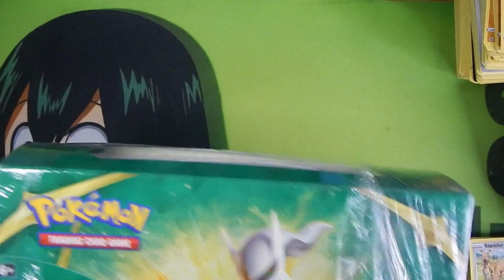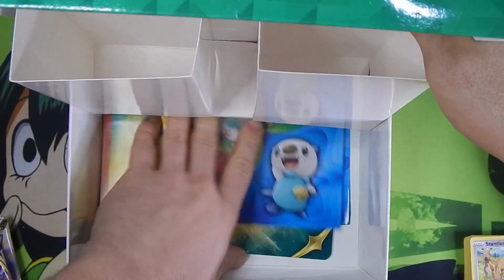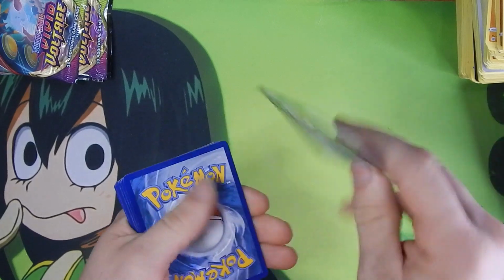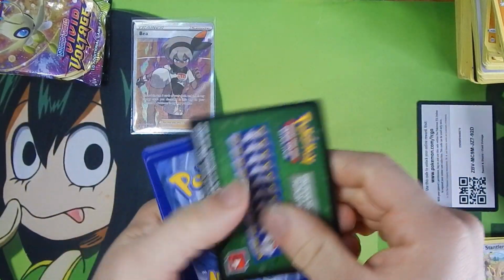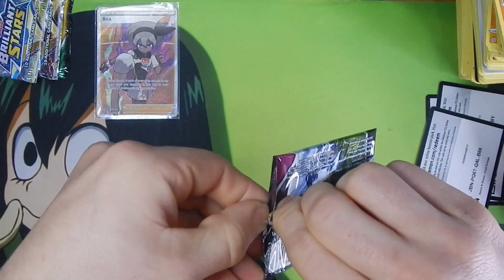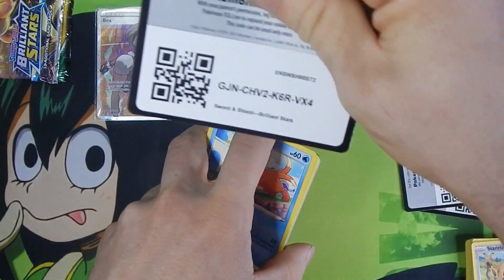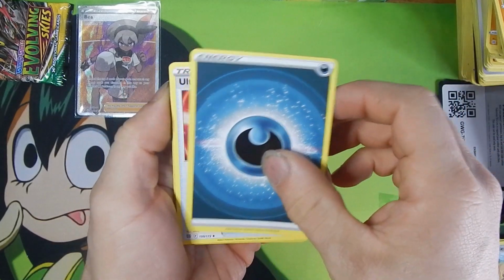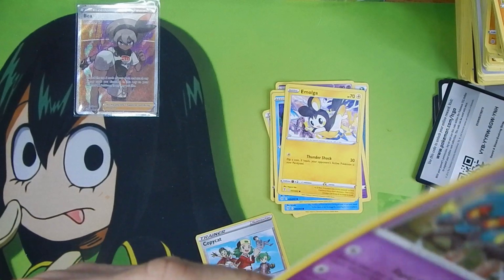Pokémon Treasure collectors chest in 2023?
Here is my twitch! I stream a variety of games occasionally and hope to get into more live breaks!